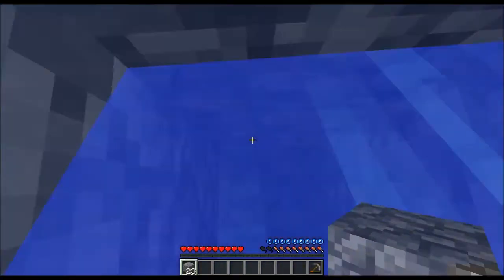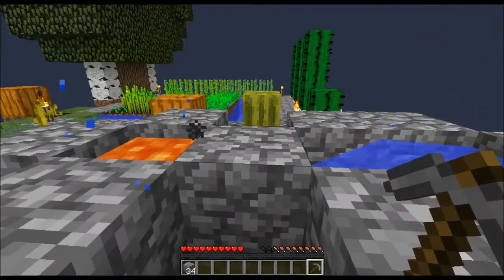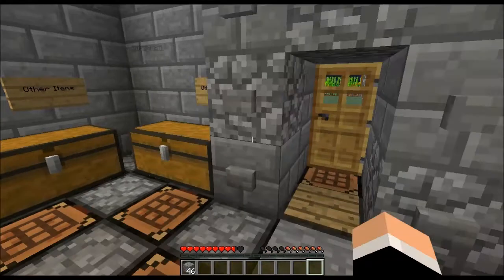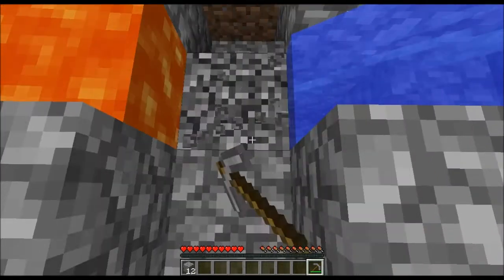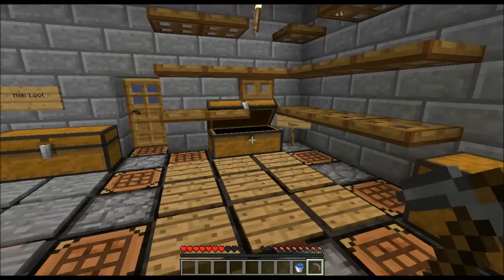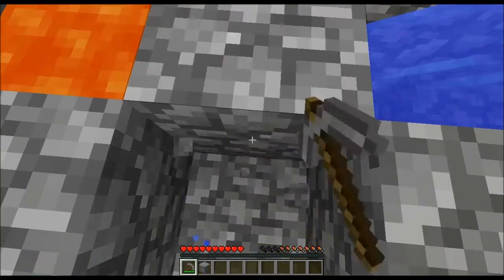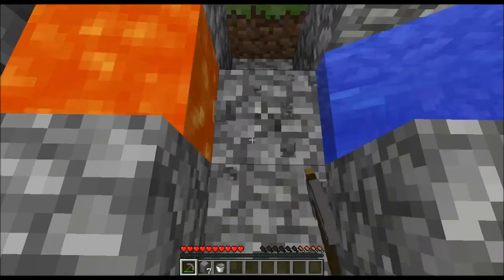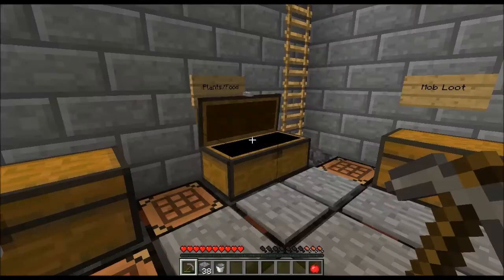Breaking SkyBlock! Minecraft SkyBlock Survival: Ep. 22 W/ TechnoDogStudios (Adrian)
Hope you all enjoy this SkyBlock episode! It lets me know that you guys are still liking this series and want more! Also go check out Adrian's perspective!

Rules:
Do not purposely jump off the island to regenerate your health.
Do not make a bridge to the mainland.
Play on at least easy difficulty.

Challenges:
8) Make a giant red mushroom.
17) Make 10 mushroom stew.
18) Craft 10 Jack 'o' lanterns.
19) Craft 10 bookcases. (As of Minecraft 1.3, crafting bookcases is only possible if cows spawn on your island)
21) Collect 10 Ender-pearls.
✓22) Cook 10 fish.
23) Craft 10 Black Wool.
24) Craft 10 Gray Wool.
25) Craft 10 Light Gray Wool.
26) Craft 10 Lime Green Wool.
27) Craft 10 Red Wool.
✓28) Craft 10 Yellow Wool.
29) Craft 10 Pink Wool.
30) Craft 10 Green Wool.
31) Craft 10 Orange Wool.
32) Craft 10 Snow Golems.
33) Craft 20 Paintings.
✓34) Build and light a nether portal.
35) Craft 5 Gold Ingots.

Say QuadraticsFormulator in the comments if you see this! :D